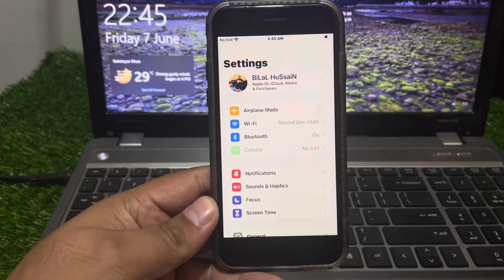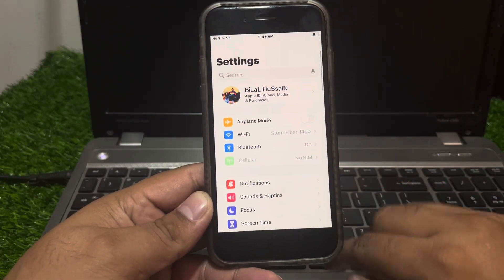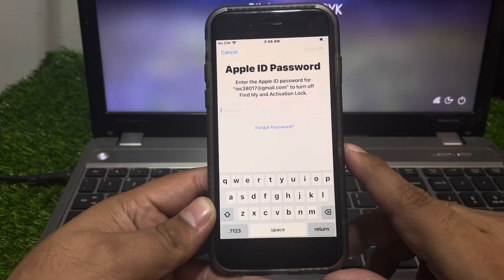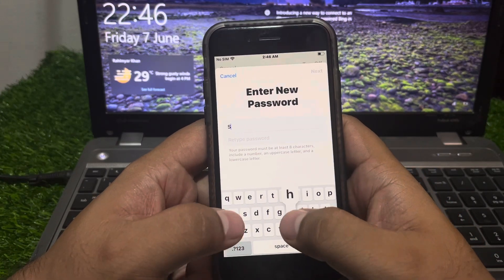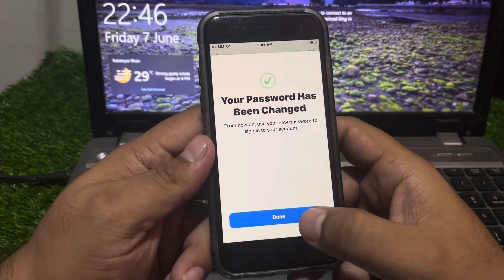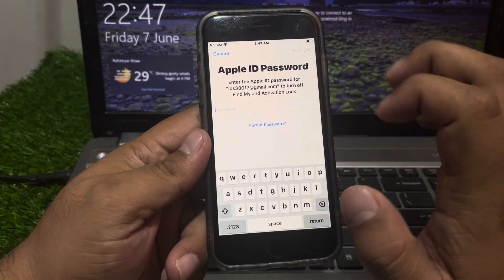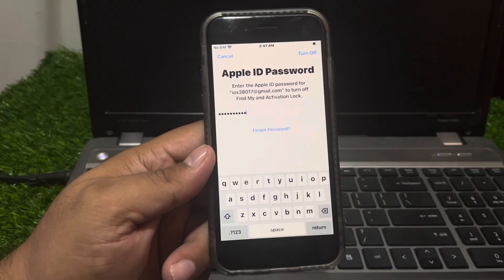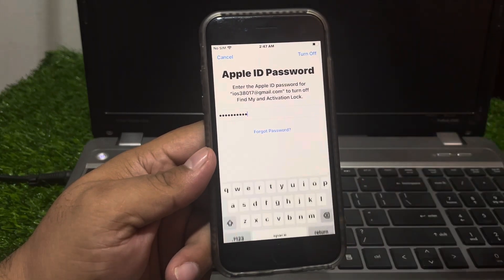How To Reset iPhone 8 Without Apple iD Password Easy Steps ! Erase iPhone iF Forgot iCloud Password